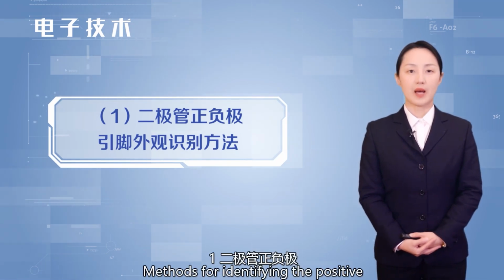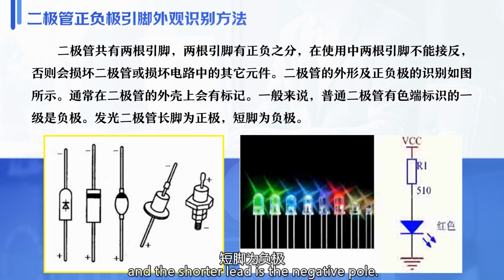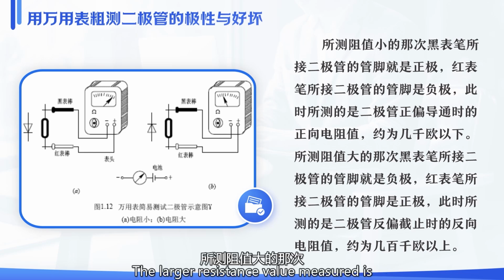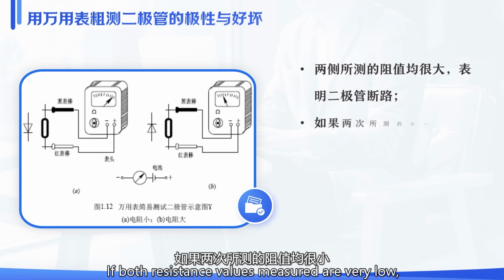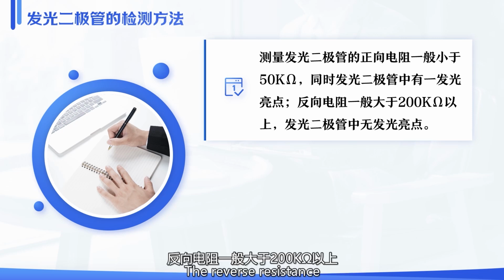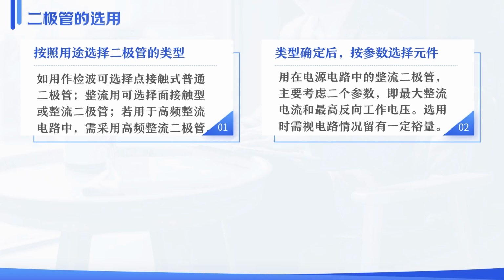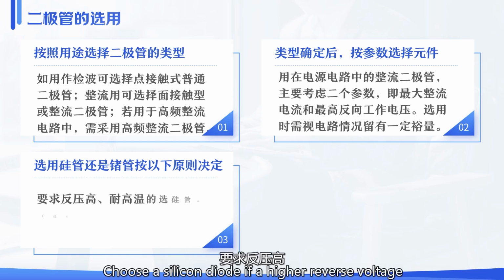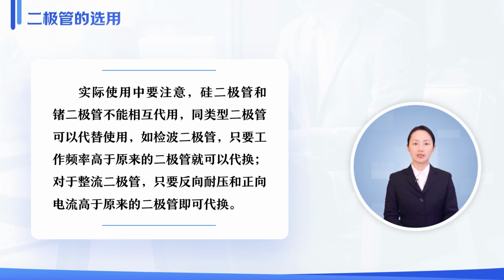1 2 Identification and Testing of Diodes